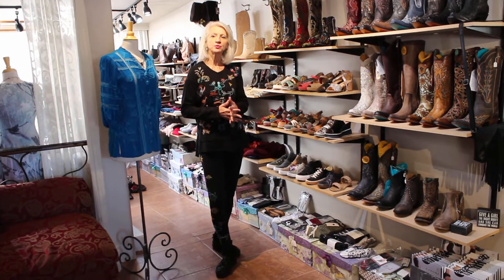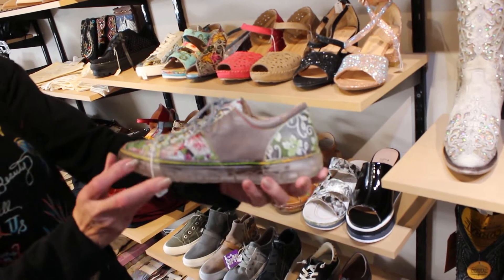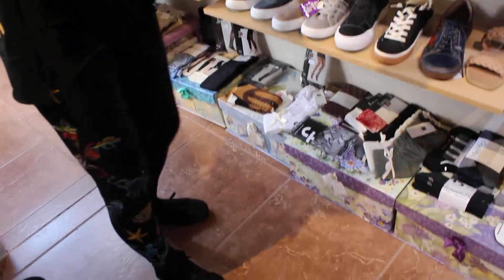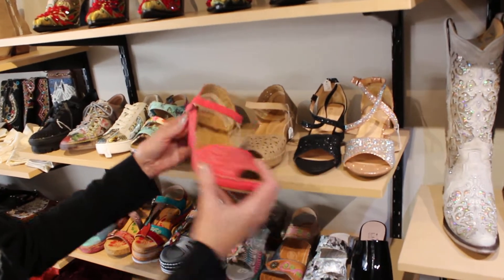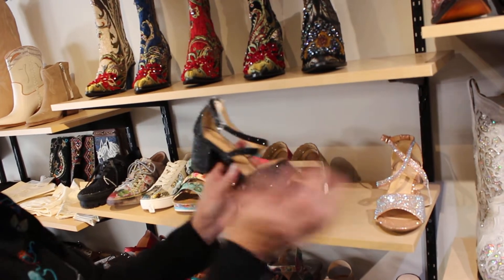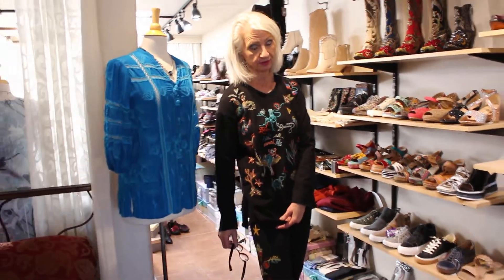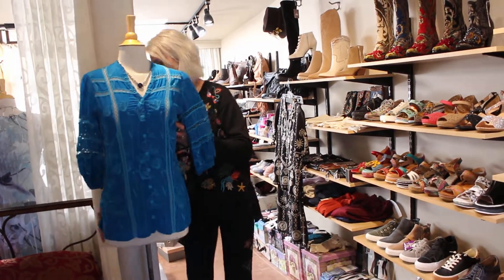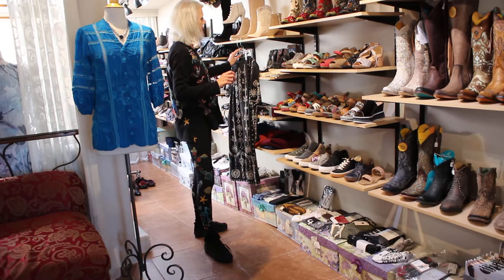Feb 25 ~ New Shoes Have Arrived!